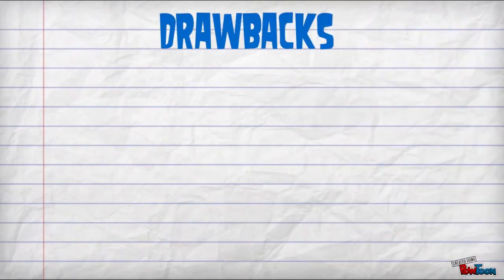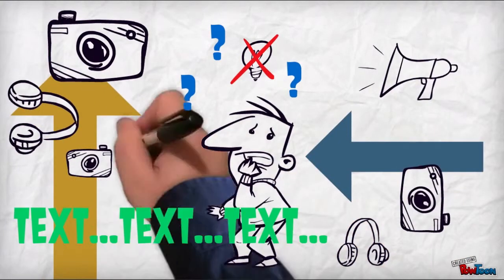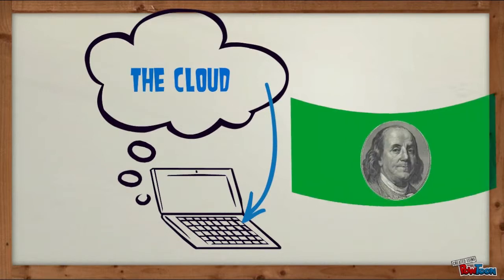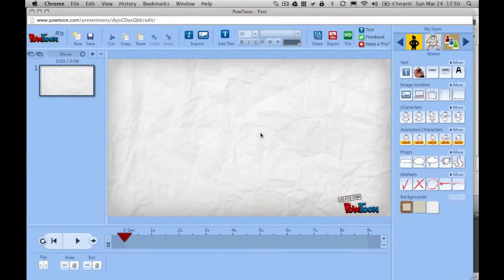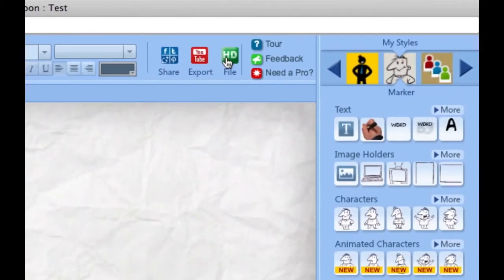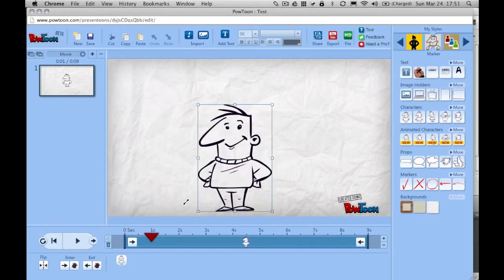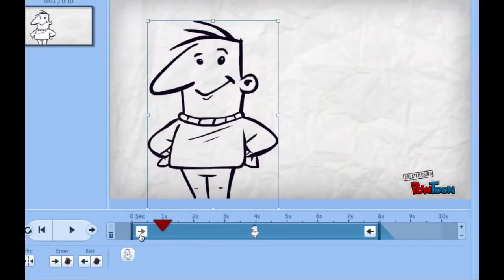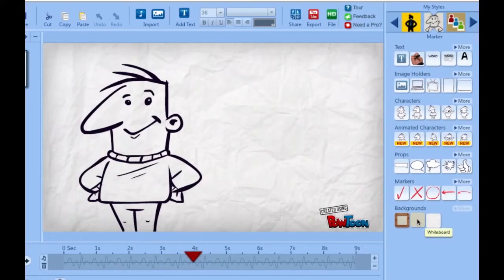PowToons Education Tutorial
Introduction to PowToons and its benefits and drawbacks in an educational setting.